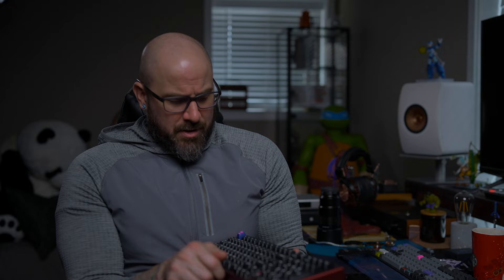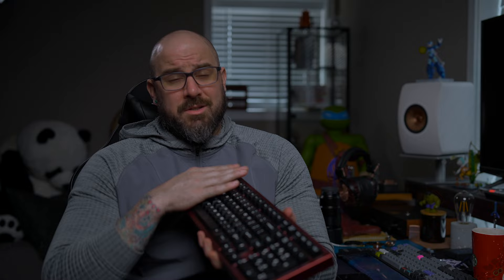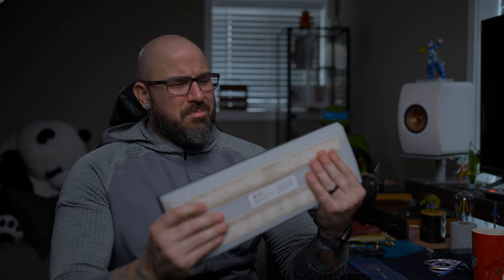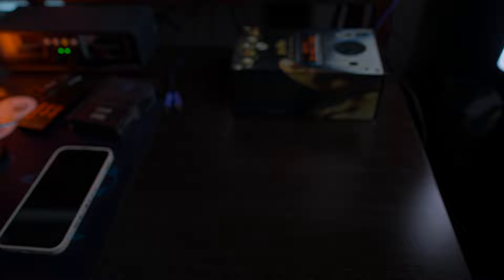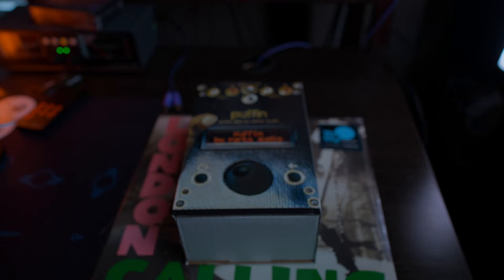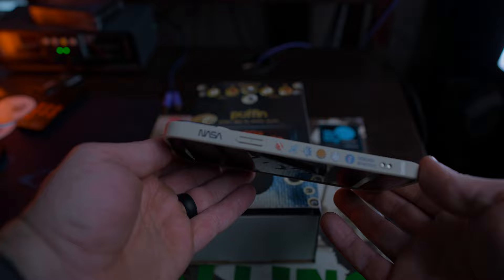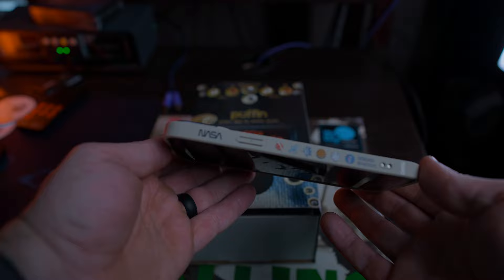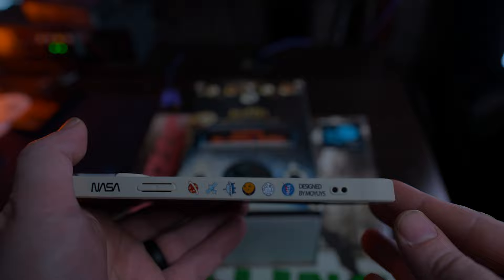Unbox and update Vlog #3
Using these Vlogs to test out one of my lenses and play around with some editing... I'm not thrilled with the lens,  It wouldn't autofocus properly, and the colors came out really odd... especially since I only used one light source this should have been an easy color grade... but it got all wonk? Lessons were learned ha!  The lens I was using was the 35mm GM from Sony... Which I love as a photo lens... but, it is struggling with the video side of things. Might have to research it some more to see if it was a settings deal or not.

Whiskey/Whisky gear I like:

~Official Whiskey tasting glass
~Must have for any whiskey drinker
~For that sweet non-clear ice ball look lol

Writing utensils:
~Tomoe river notebook
~Retro51 Pen
~Fountain pen
~Refillable ink cartridge
~Current favorite ink

The tools I use to create

~Light stands (awesome at saving space easy setup)
~External recorder
~External Microphone
~Moza Slypod (I’m using the Pro version)
~Nanlite PavovTube

Cheers!!